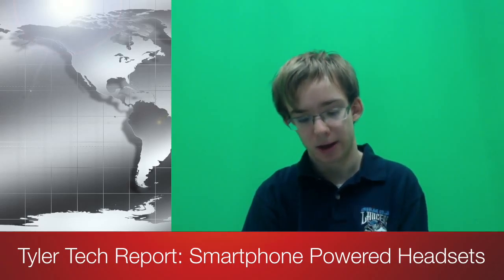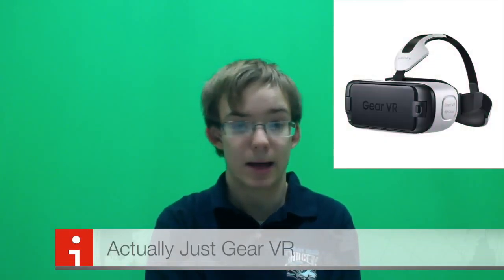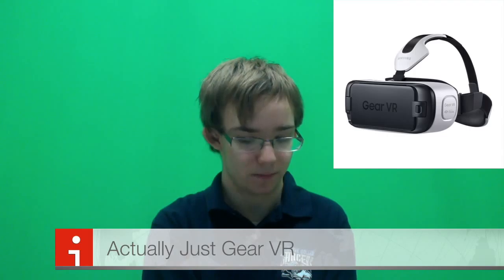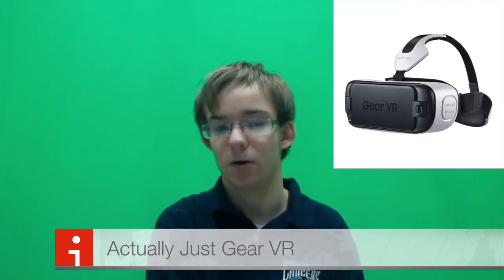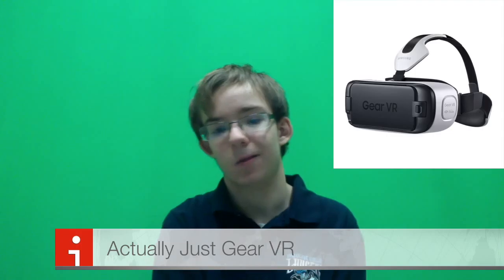Tyler Tech Report: Smartphone Powered Headsets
An infotainment video on Smartphone powered headsets. Google Cardboard and Gear VR